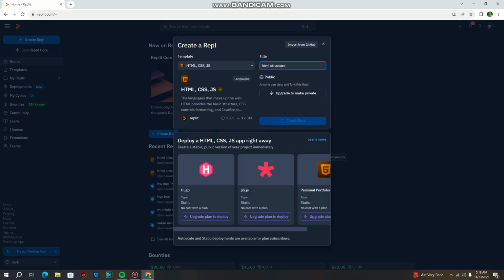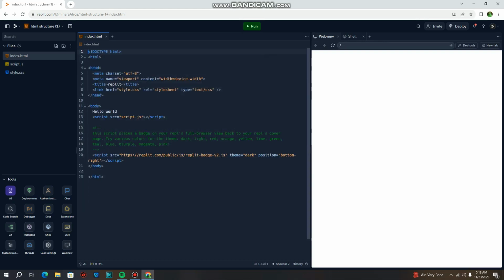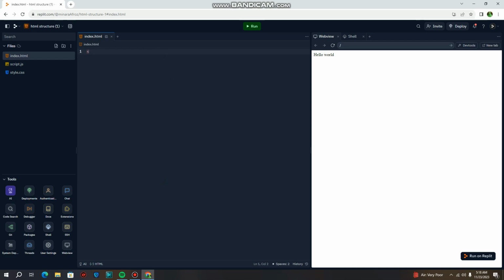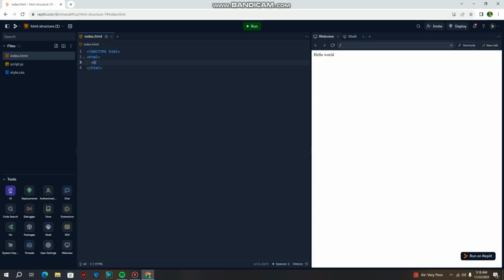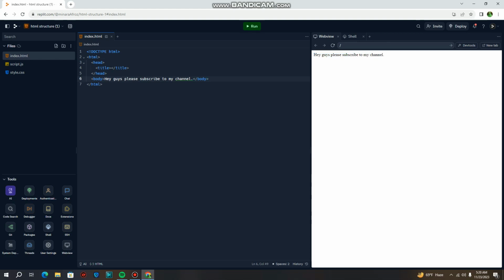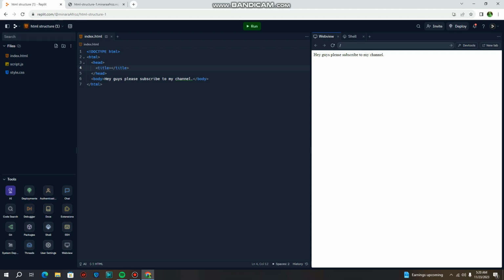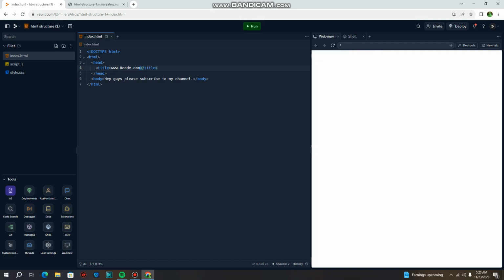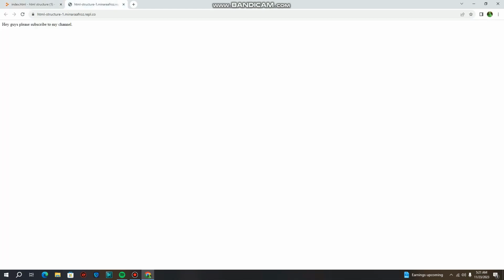How to learn html for beginners.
How to learn html in mobile.
How to learn html for beginners in English.
How to learn html in desktop.
How to learn html in laptop for beginners.
How to learn html in desktop for beginners.
How to learn html in mobile for beginners.